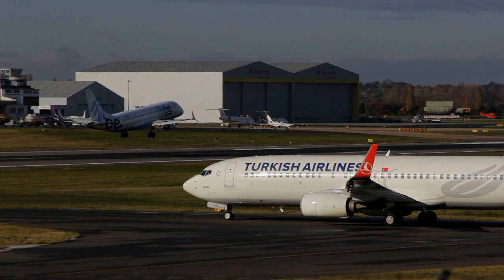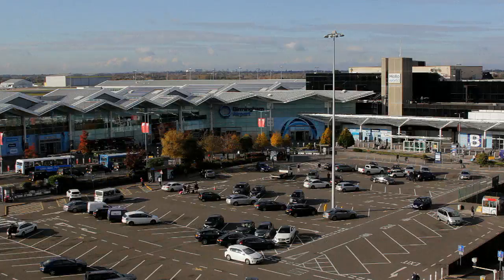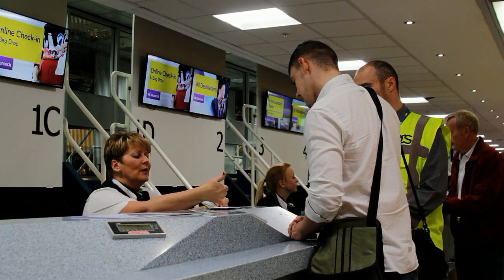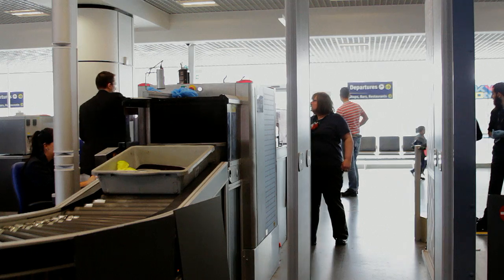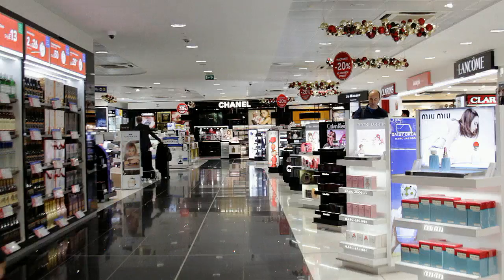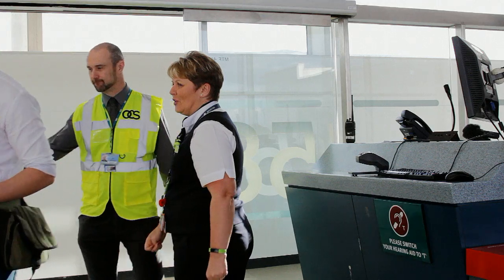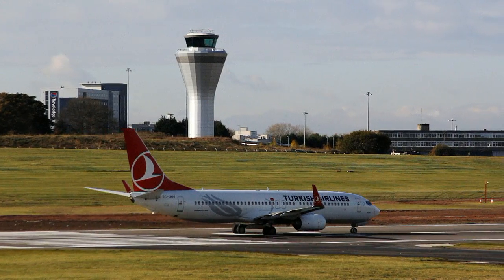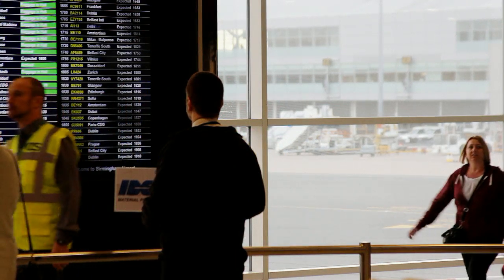A walkthrough video guide of Birmingham Airport for travellers with autism.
Assistance video for people with autism and their travelling companions using Birmingham Airport.

This video is 15 minutes long and shows the process of travelling through Birmingham airport from arriving at the airport through the checking in system, airport security, the tax and duty free shopping area, the departure lounge, boarding the plane and taking off and a short section on the arrivals process.

The video is also broken up in to separate chapters that can be accessed separately if you are interested in one specific part of the process.

Produced by Autism West Midlands and OCS for Birmingham Airport.